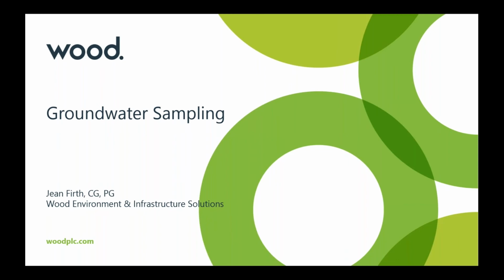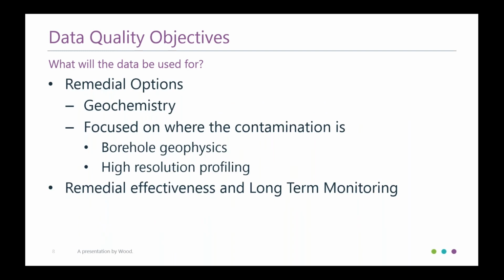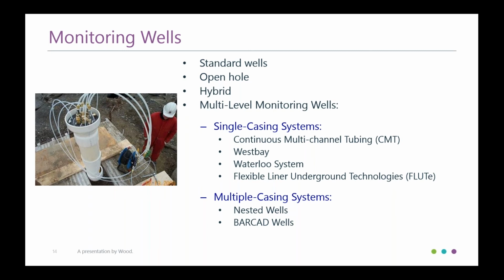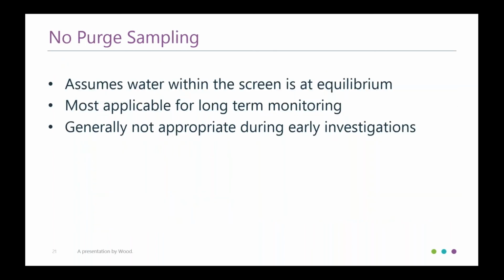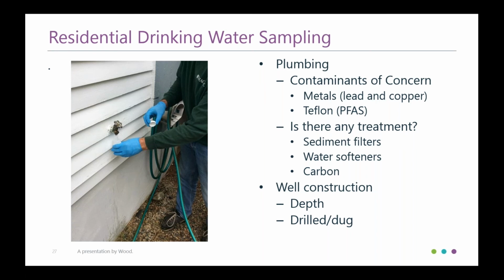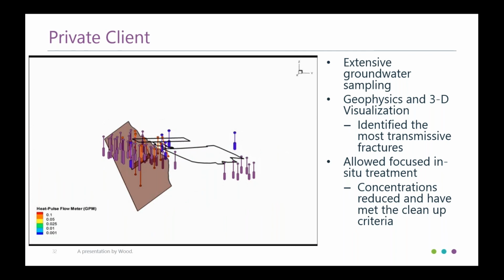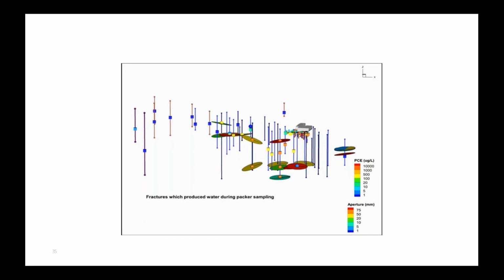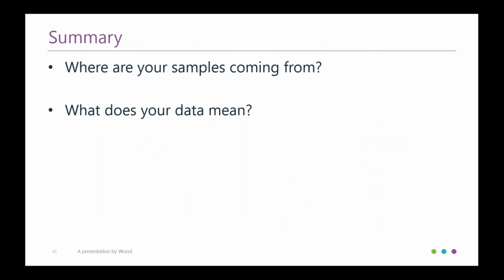Back-to-Basics 2: Collecting Groundwater Samples